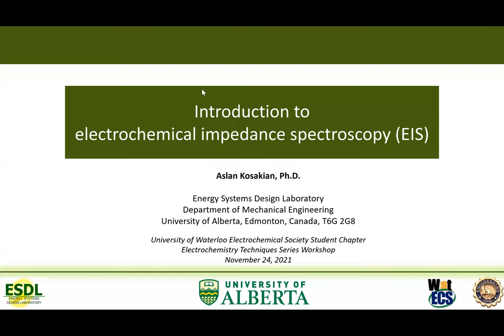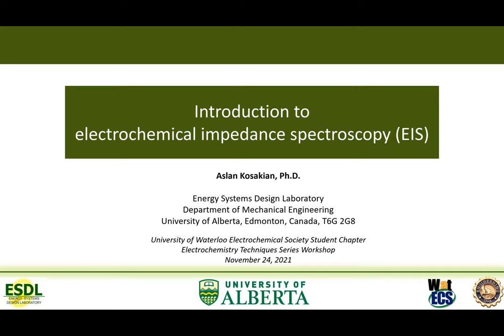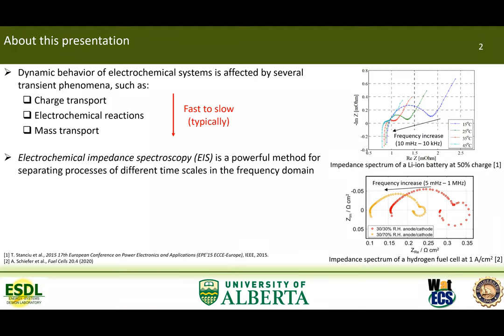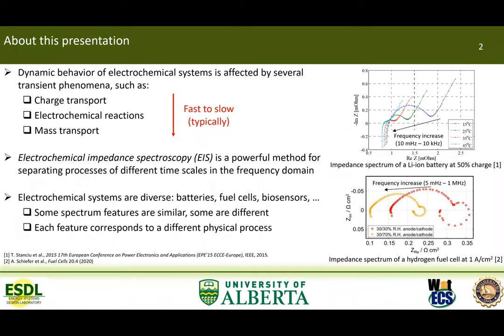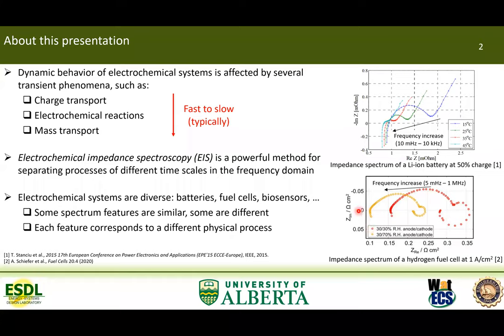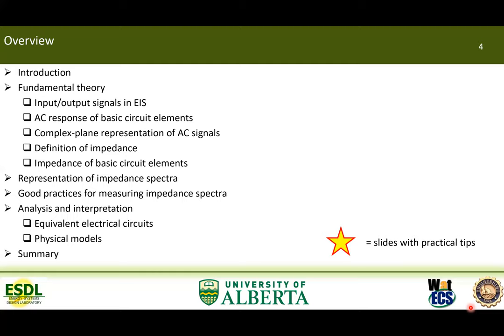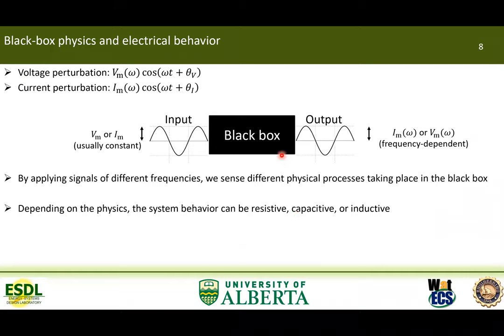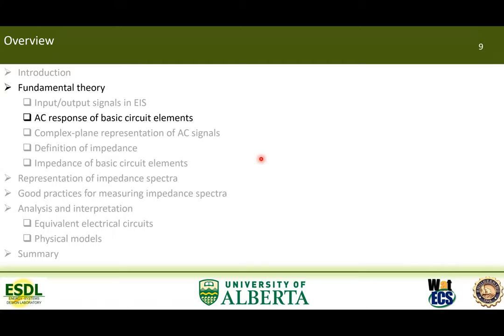WatECS | Electrochemistry techniques series - Electrochemical Impedance Spectroscopy Workshop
This workshop was presented by Dr. Aslan Kosakian, a postdoctoral fellow at the Energy Systems Design Laboratory at the University of Alberta, whose PhD work focused on numerical modeling of the transient transport processes in polymer electrolyte membrane fuel cells (PEMFCs), including the development of an open-source platform to characterize PEMFCs through electrochemical impedance spectroscopy. The workshop covered the basic principles of electrochemical impedance spectroscopy, with an emphasis on the theoretical background and practical aspects of the technique related to EIS measurement and reporting, data analysis, and applications.